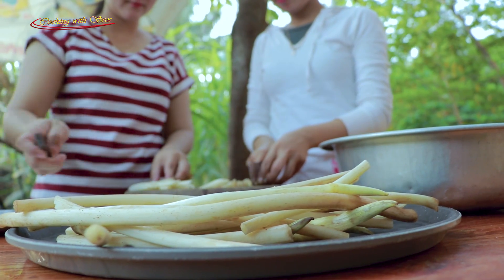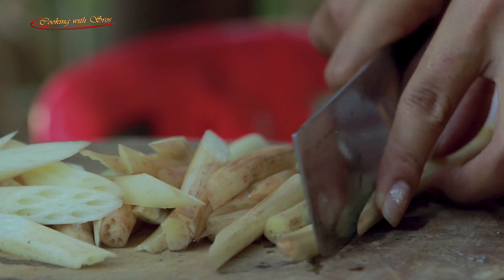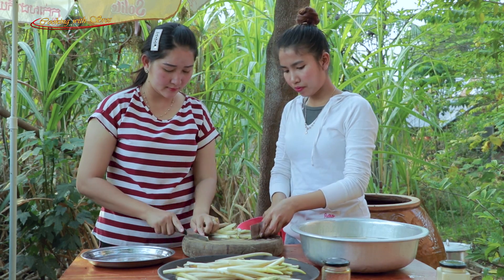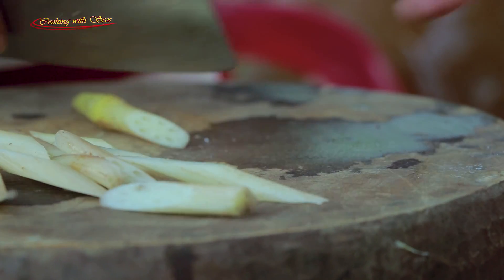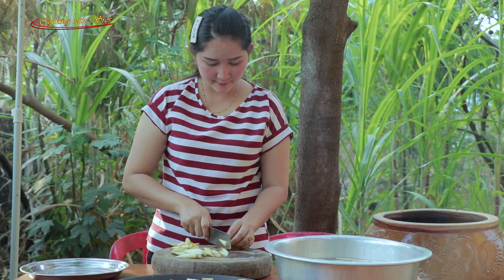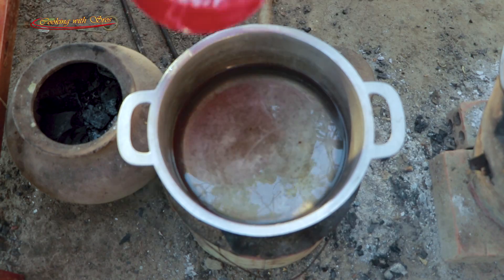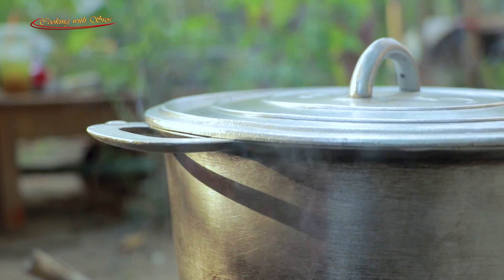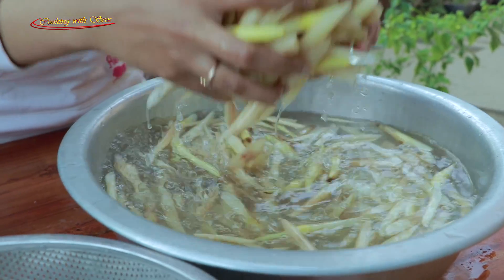Lotus Root Soup Cooking Shrimp - Cooking With Sros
Hi everyone. Today I want you to enjoy with lotus root soup cooking shrimp. Thanks for coming and enjoy.
Meanwhile, I recon you would enjoy with my activity and cooking, too. Thank you for coming and enjoy.